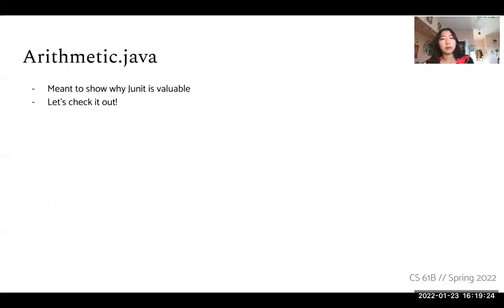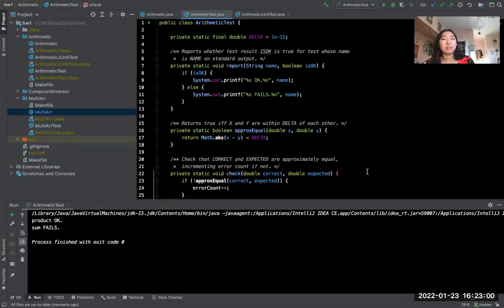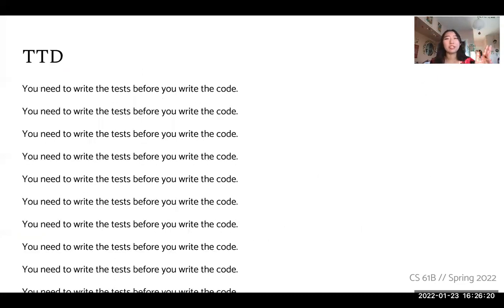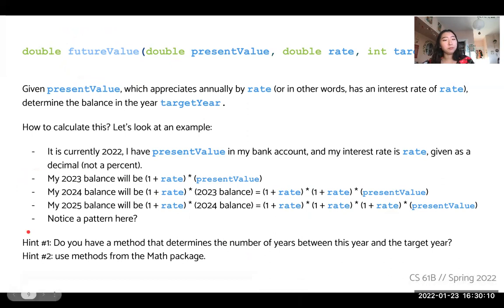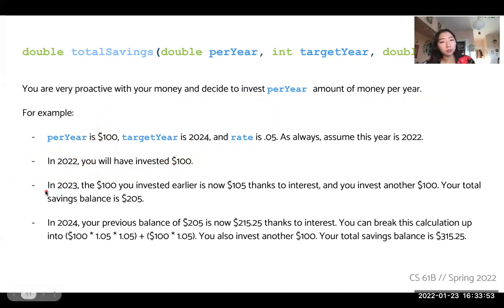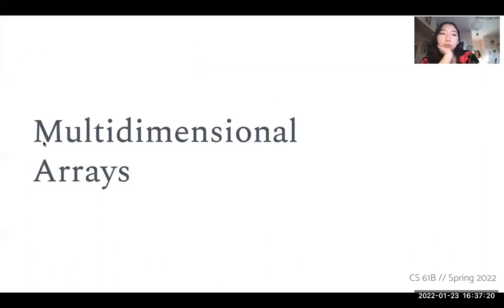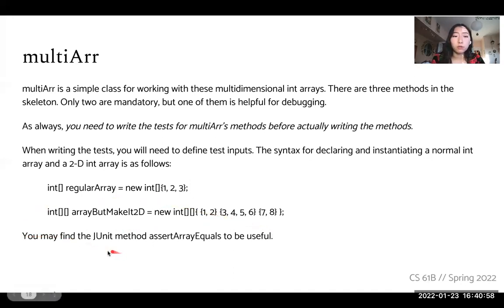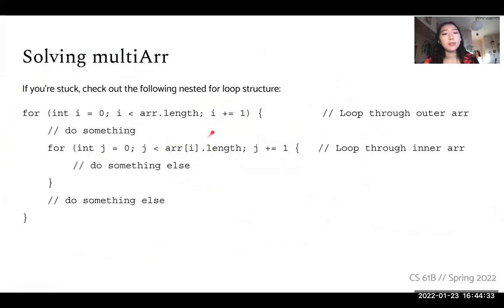Homework 1 Introduction Video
This is the introductory video for CS61B Homework 1, covering unit testing with JUnit. I recommend reading the spec, attempting the homework, and watching the sections of this video that correspond to parts you're confused on.